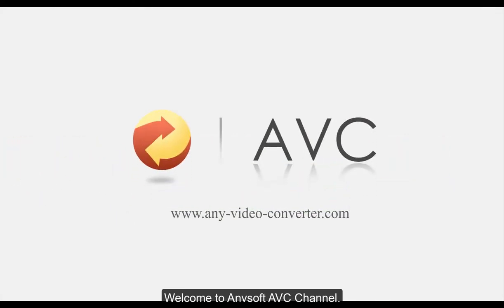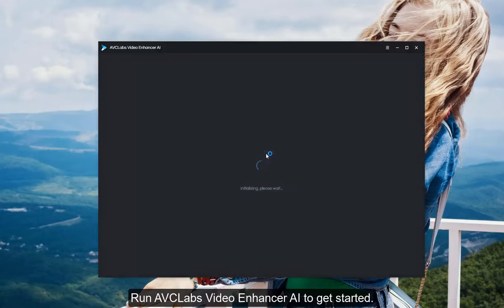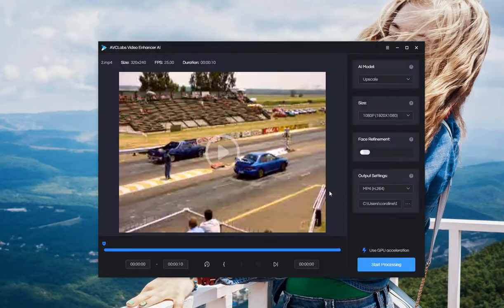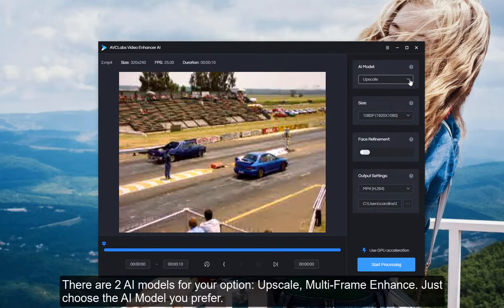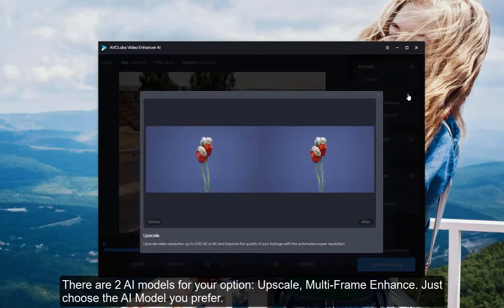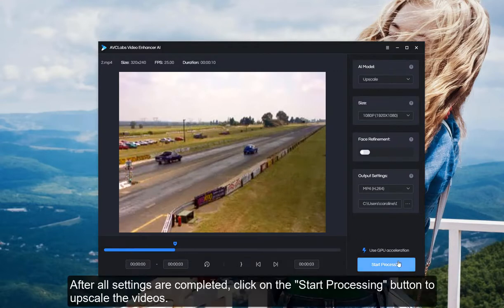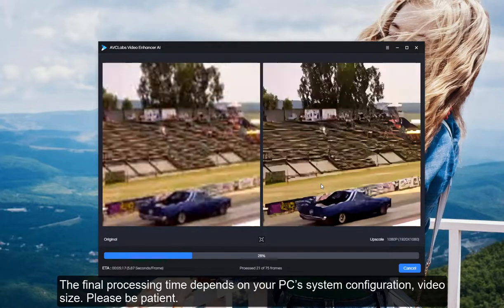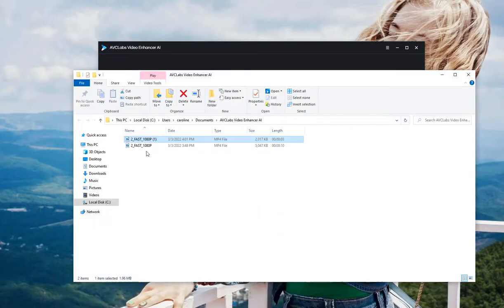AI Upscale Low-Quality Videos from 480p to 1080p, 4K Even 8K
Here is how to AI upscale low-quality videos from 480p, 720p to higher quality like 1080p, 4K and up to 8k

AVCLabs Video Enhancer AI is an AI-based AI video upscaling software that uses a neural network to upscale video from 480P to 1080P, 720P to 4K, or up to 8K, with super-resolution upscaling and multi-frame enhancement. Super Resolution can recover a high-resolution video from a given low-resolution material and create extra pixel data to fill in the missing gaps. Multi-frame enhancement uses the multi-frame convolutional neural network to enhance the video quality, remove motion artifacts, stabilize video shake, remove overlay noise and grain to get more natural results that classical programming cannot easily achieve.

Steps on How to AI Upscale Low-Quality Videos from 480p, 720p to 1080p, 4K Even 8K
Step 1: Add source video to AVCLabs Video Enhancer AI.
Step 2: Choose AI model, output resolution and output setting.
Step 3: Start AI upscaling low-quality videos to 1080p, 4K, 8K.